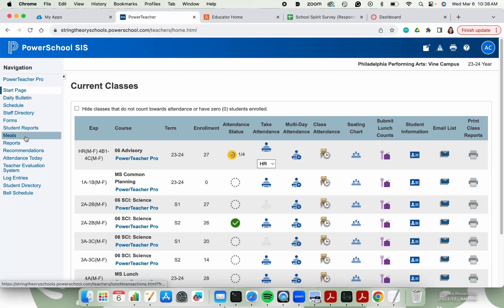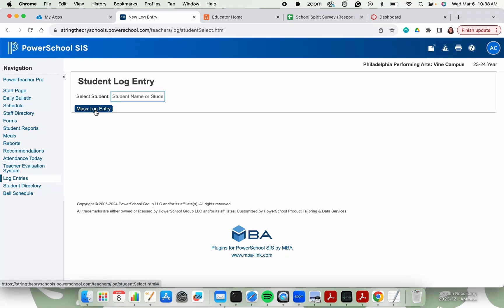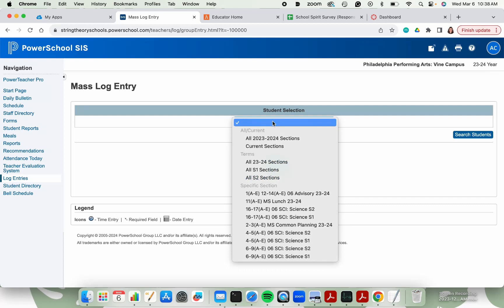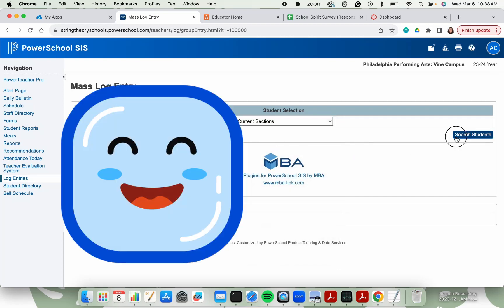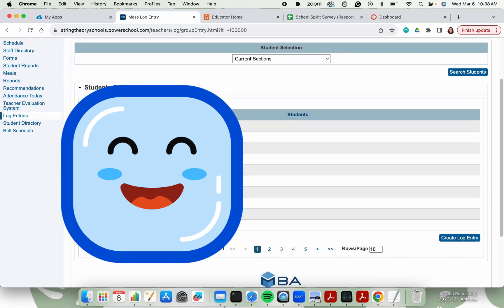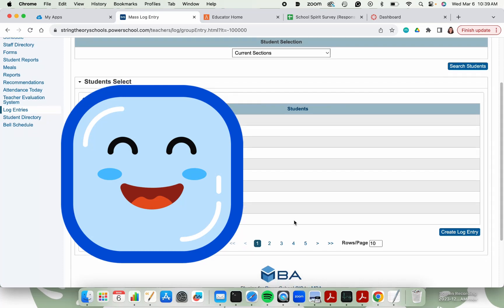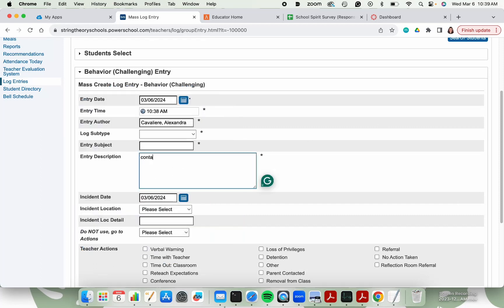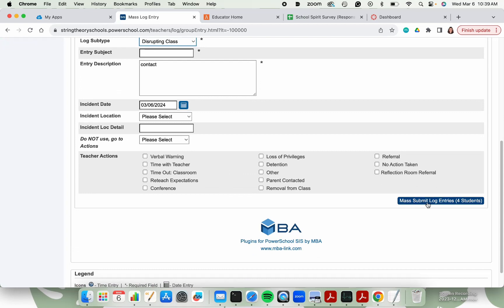How to Create a Mass Log Entry in PowerSchool